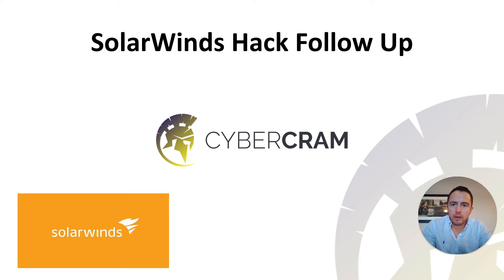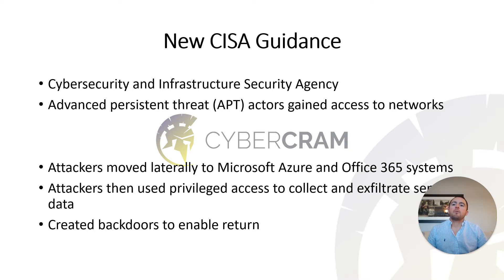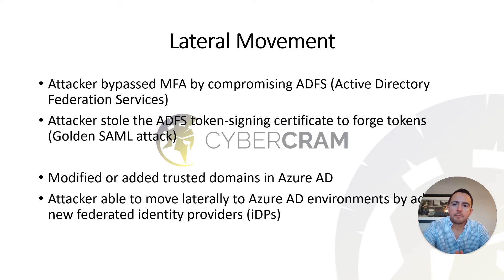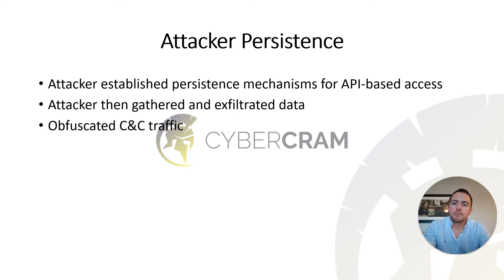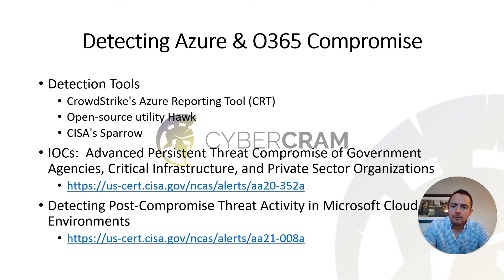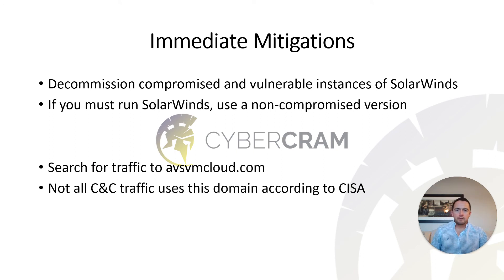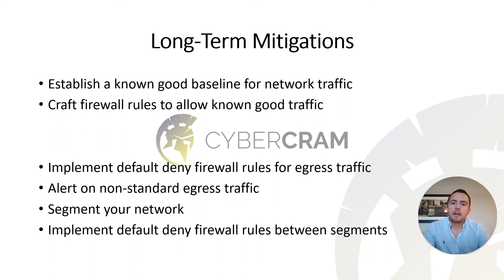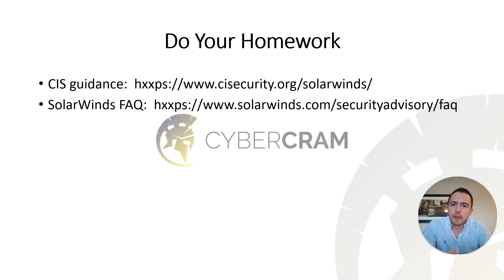SolarWinds Hack Explained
Cybersecurity and Infrastructure Security Agency (CISA)

Remediating Networks Affected by the SolarWinds and Active Directory/M365 Compromise

Guidance on Remediating Networks Affected by the SolarWinds and Active Directory/M365 Compromise

Original release date: March 09, 2021

Advanced Persistent Threat Compromise of Government Agencies, Critical Infrastructure, and Private Sector Organizations